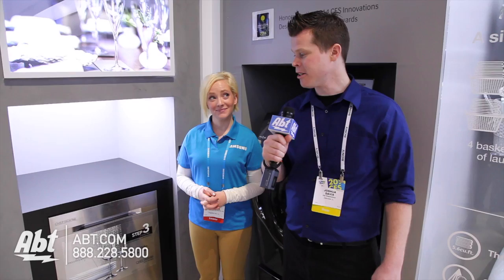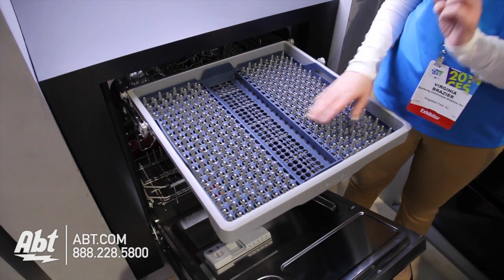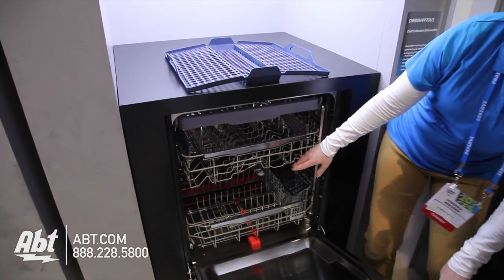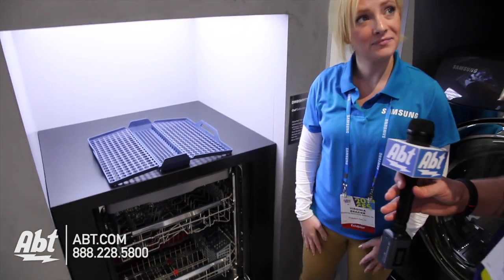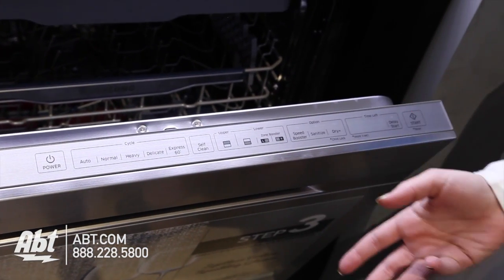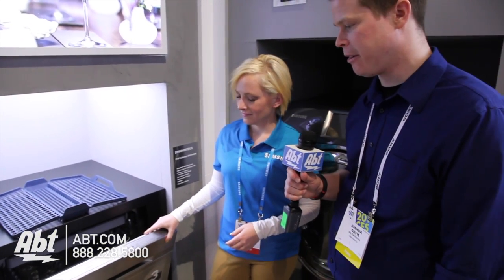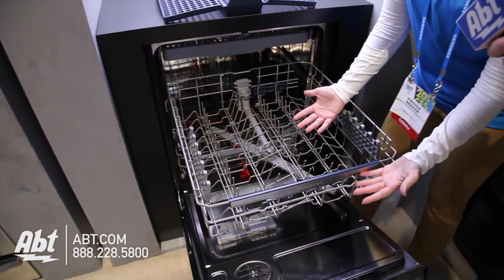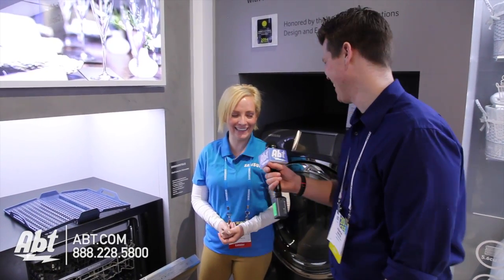Samsung Chef Collection Dishwasher - CES 2014